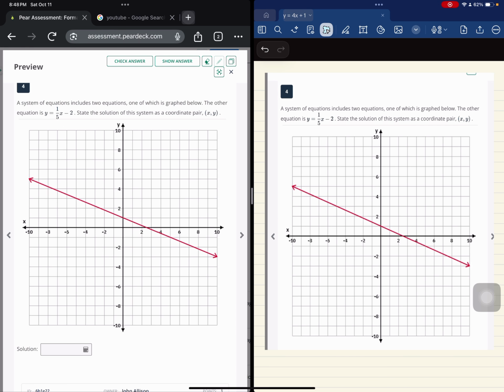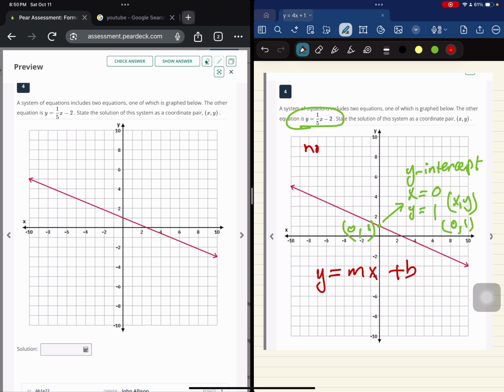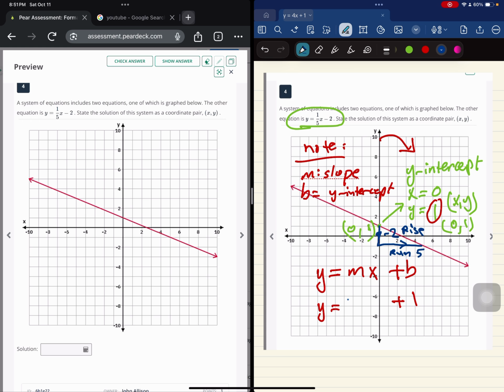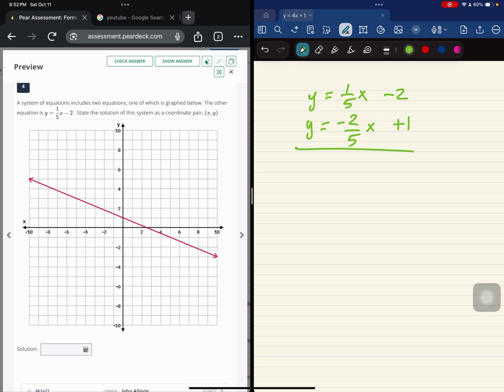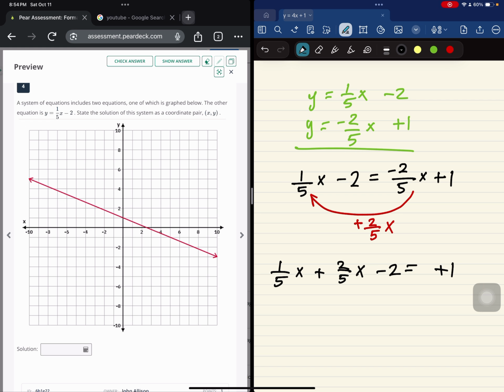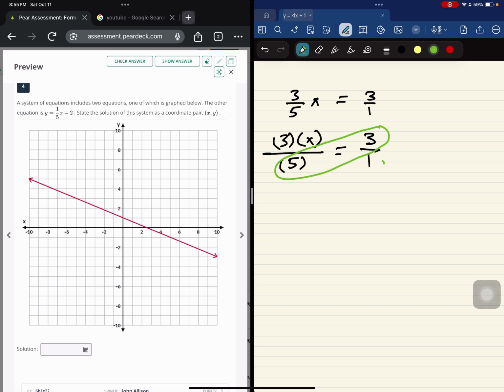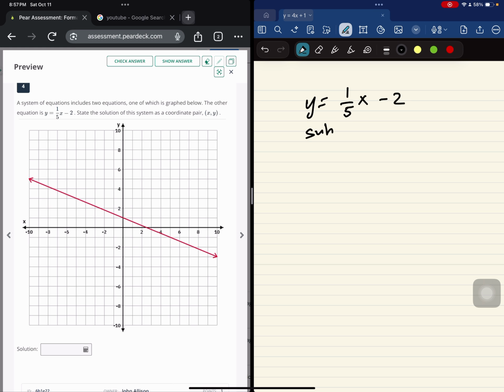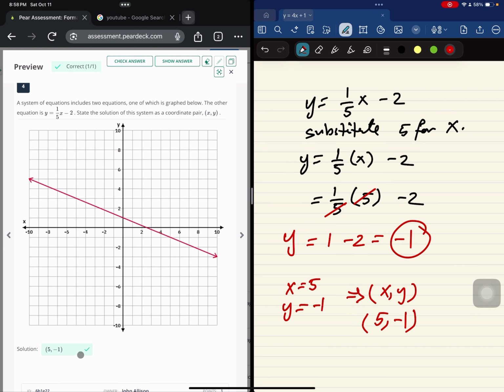Standard 8.ALG.3 Question #2